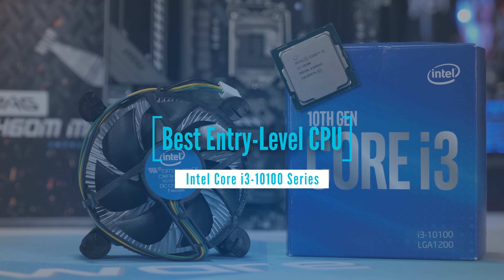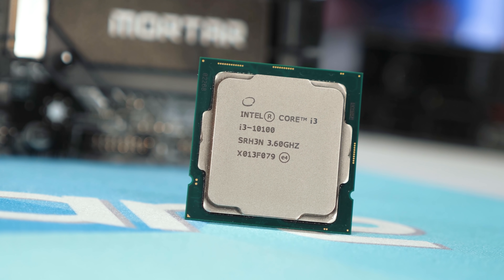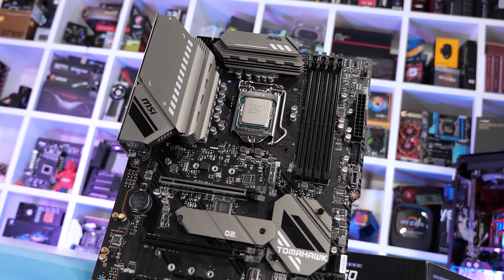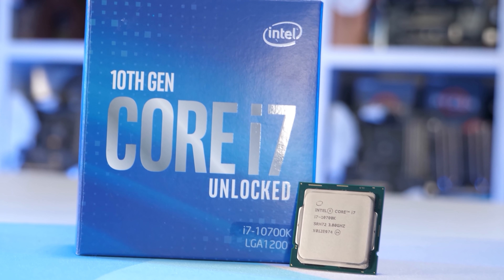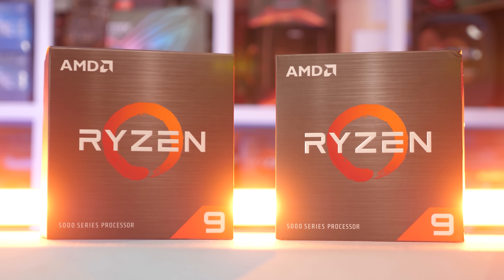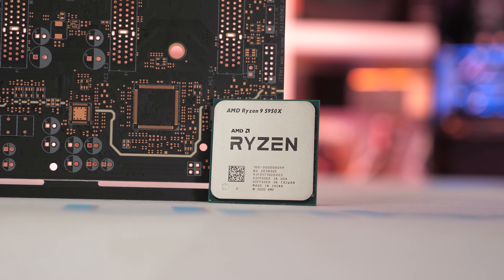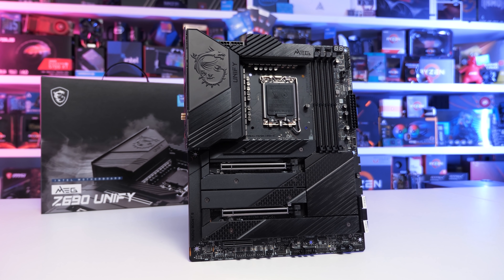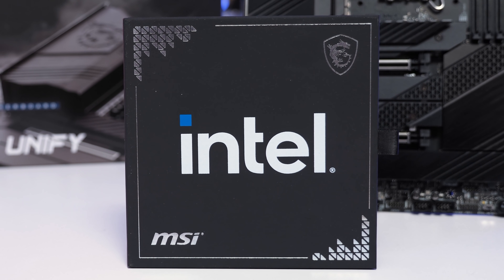Top 5 Best CPUs of 2021, December Edition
Video Index:
00:00 - Welcome back to Hardware Unboxed
00:47 - Best Entry-Level: Intel Core i3-10100
02:30 - Best ‘Value’ All Rounder: Core i5-10400 or 11400
04:20 - Best High-End Gaming: Core i7-10700, 11700 or 12700
06:25 - Best Value Productivity: 12700K = Favor Value / 5950X = Favor Performance
08:27 - Best Extreme Desktop: 3rd gen Ryzen Threadripper
10:04 - Final Thoughts

2021's Best CPUs, December Edition